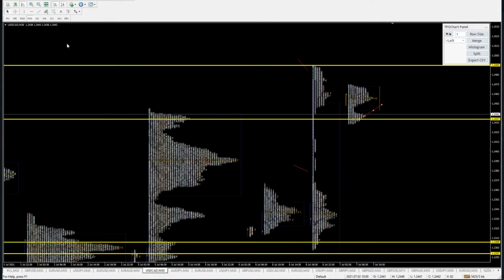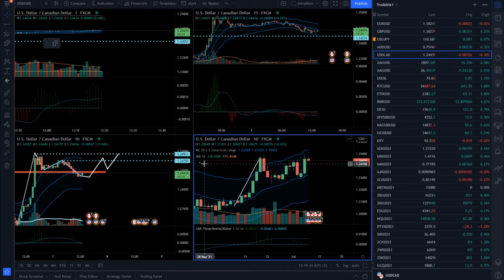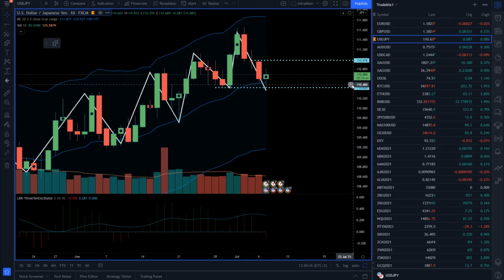Forex forecast 07/07/2021 on USD/JPY and USD/CAD from Petar Jacimovic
00:06 Today’s analisys –  USD/JPY and USD/CAD
00:11  USD/CAD
02:06 USD/JPY